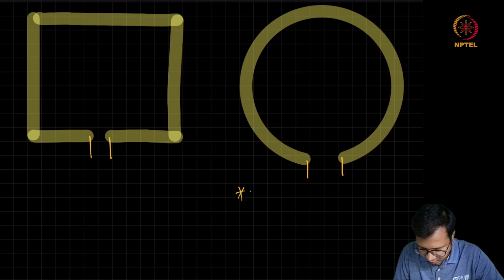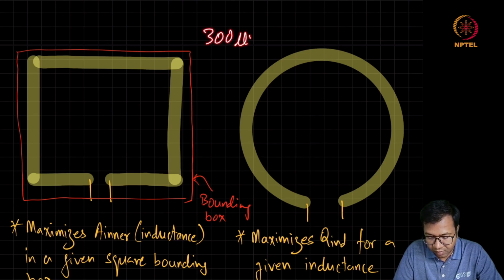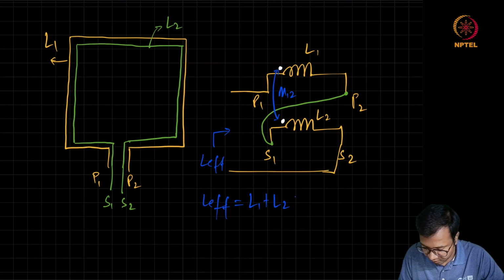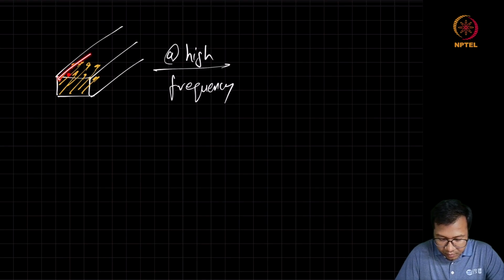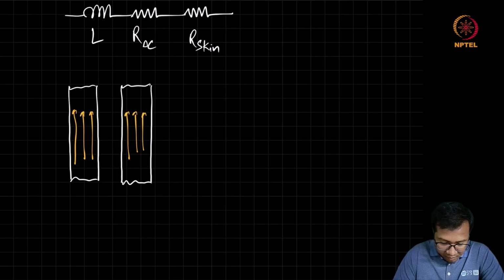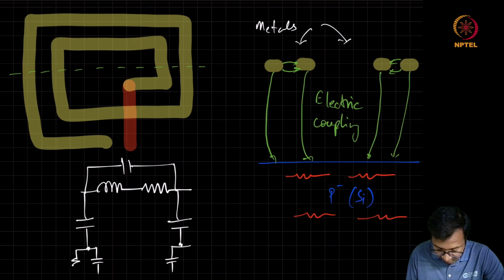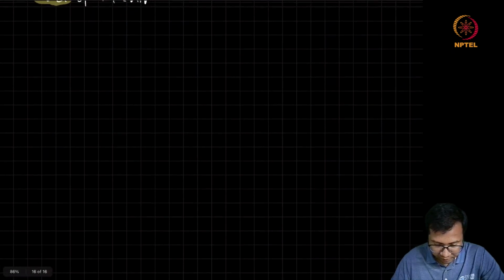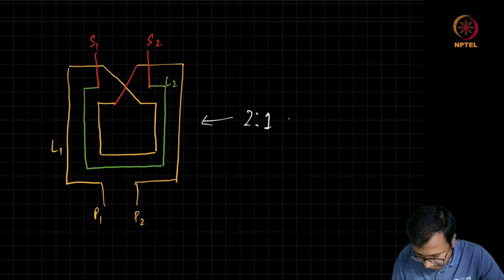On-Chip Inductor Design: Part 2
"This video surveys practical on-chip inductor structures and explains
 how shape and layout impact achievable inductance and Q.
 The video covers parasitic effects and modelling, including the equivalent circuit model, self-resonant frequency (SRF),
 and high-frequency loss mechanisms such as skin effect and proximity effect.
It also introduces coupled inductors, dot convention, and the use of on-chip inductors for building a balun."